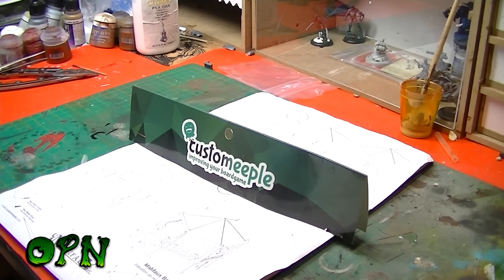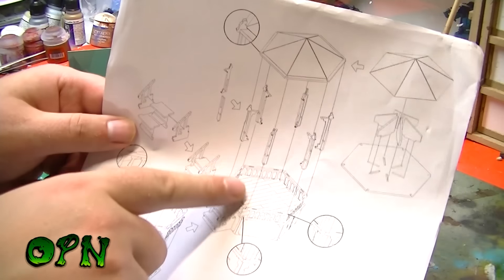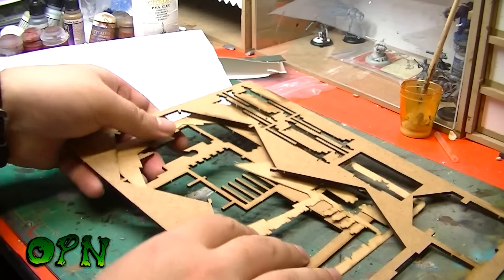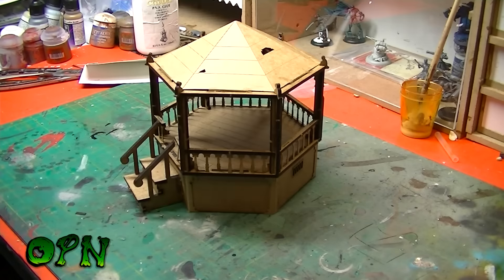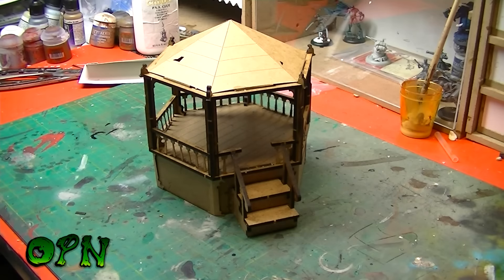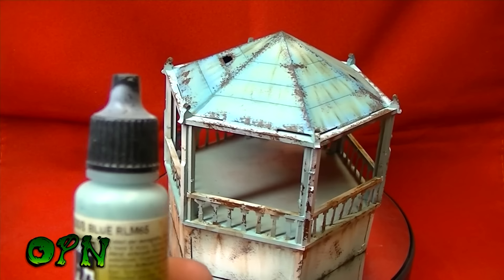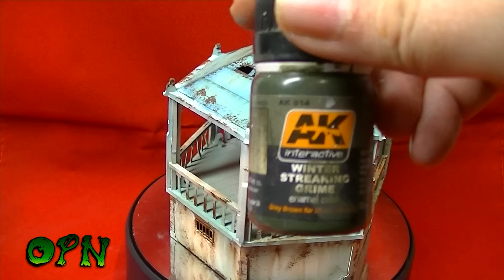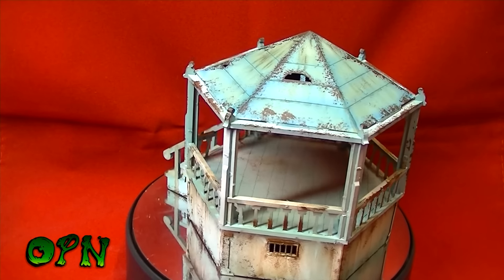Customeeple band stand painted review